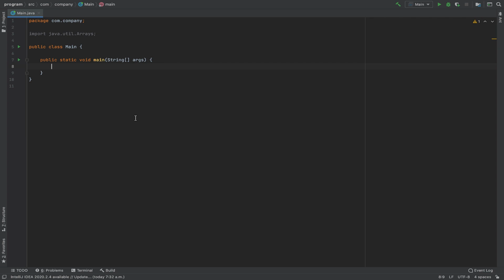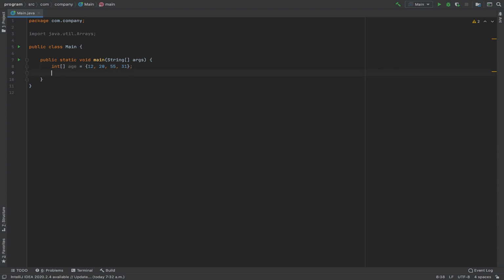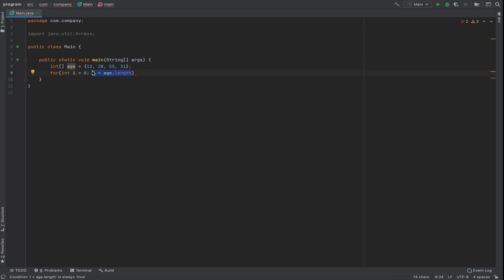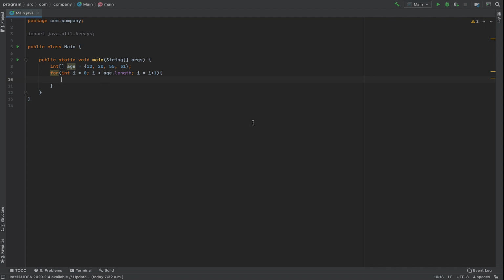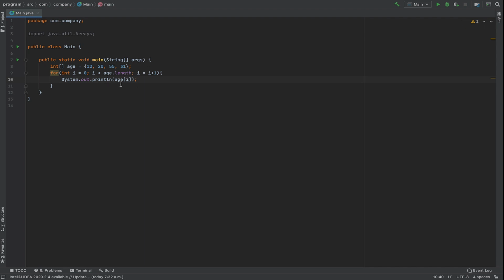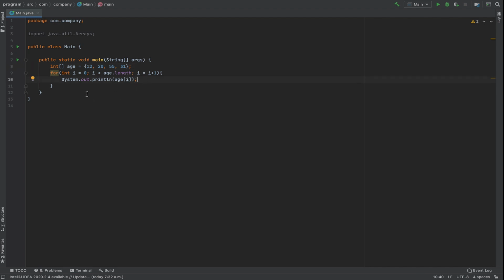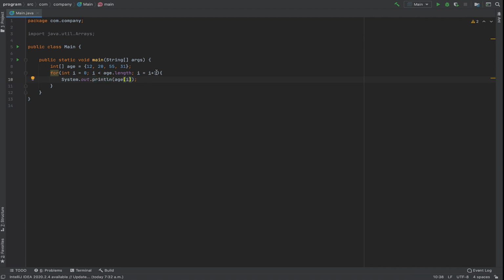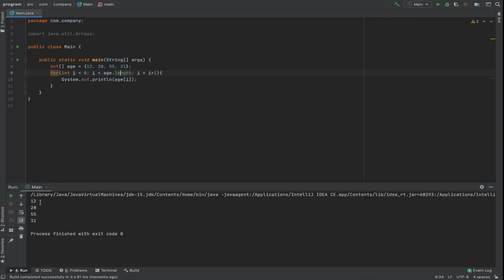Iterating through an Array with a For Loop in Java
In this video, you will se a tutorial with explanation of how you can use a for loop to iterate through an array in Java.